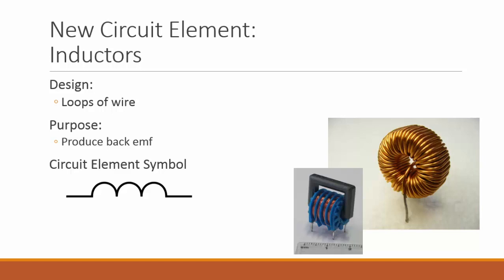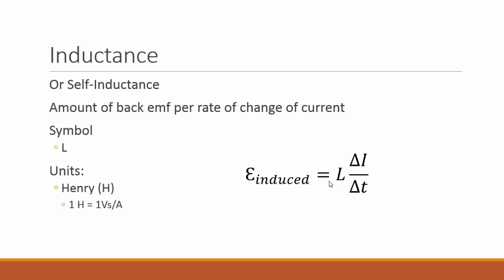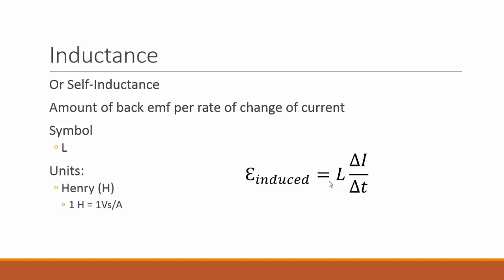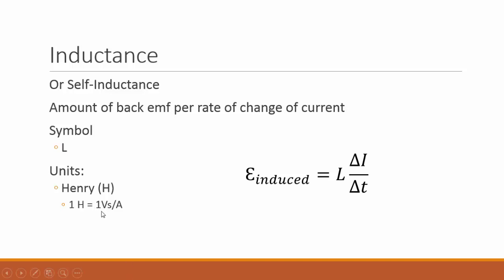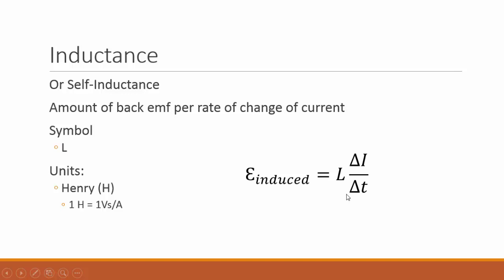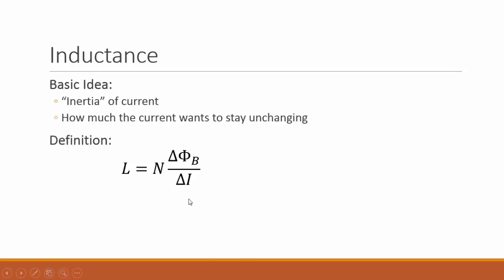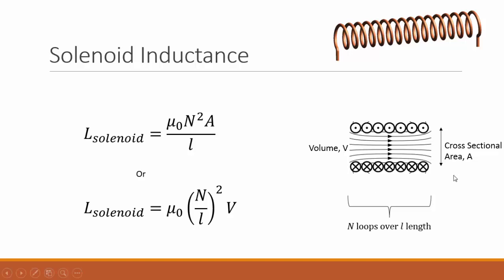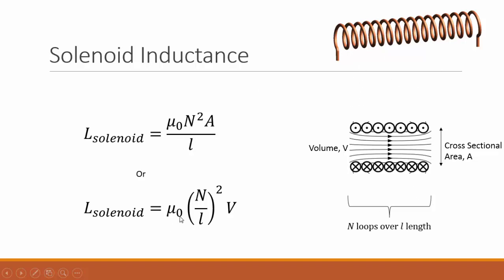CH20_6 Inductors and Inductance